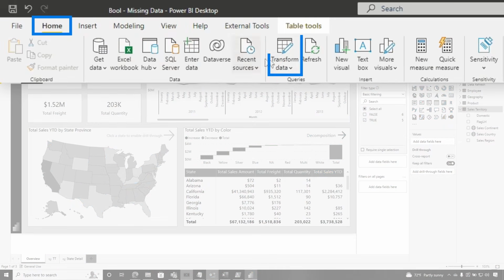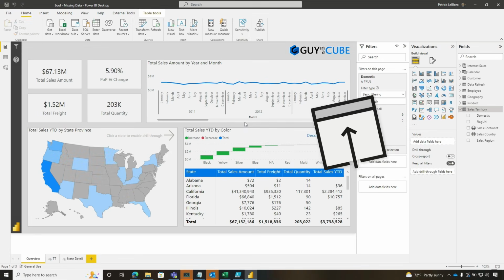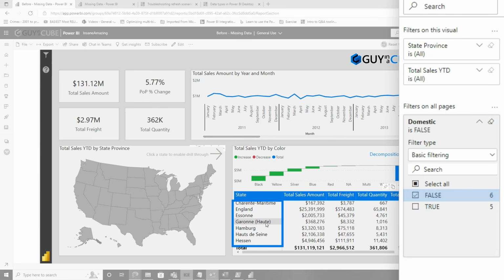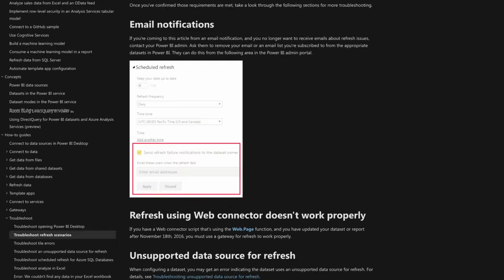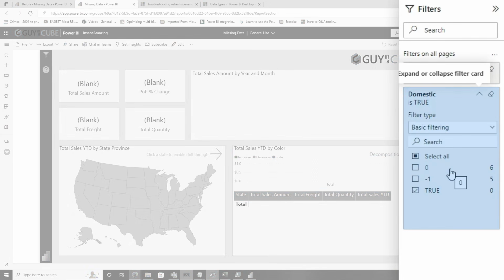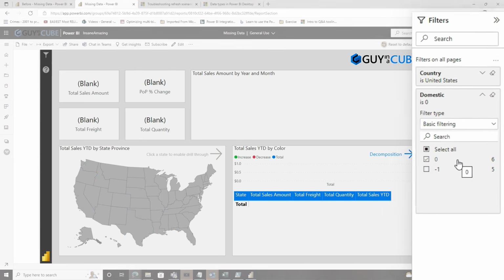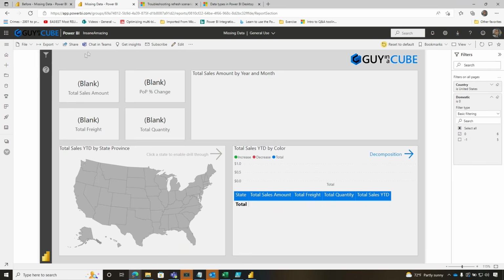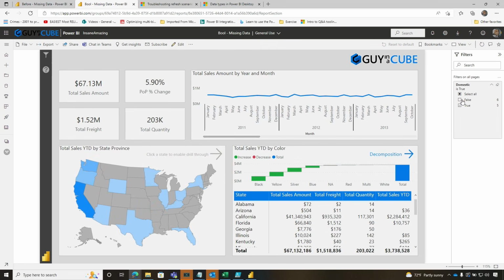Refresh and NO DATA in my Power BI visuals???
Have you published your Power BI report to the service, refresh the data, and the visuals go blank? Patrick may have an answer for you.